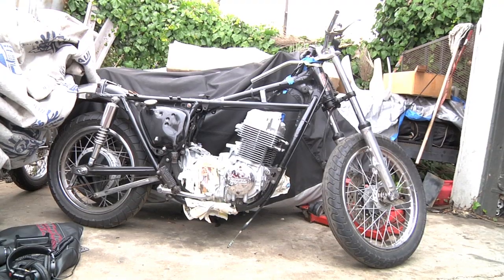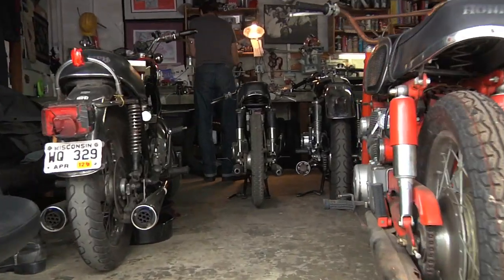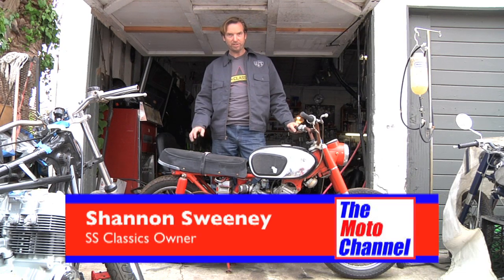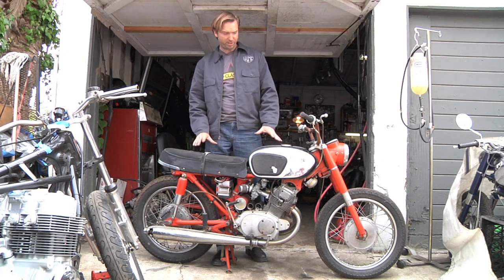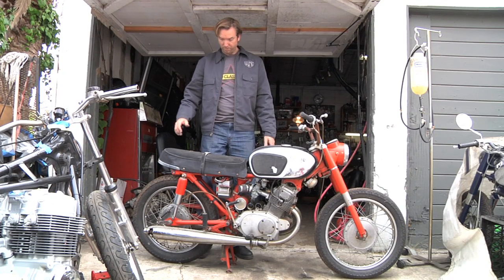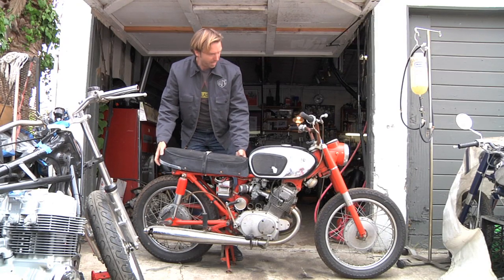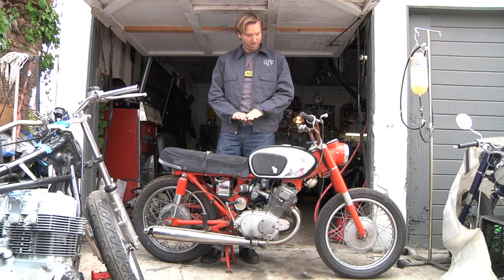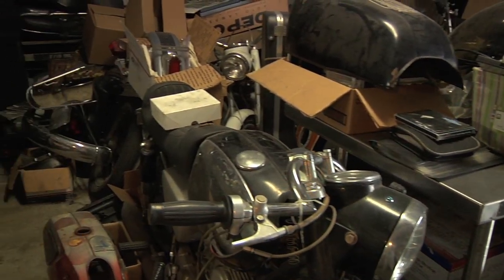SS Classics: 1965 Honda CB160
Shannon Sweeney of SS Classics in Venice, California talks about a red 1965 Honda CB160 that is ready for a restoration.